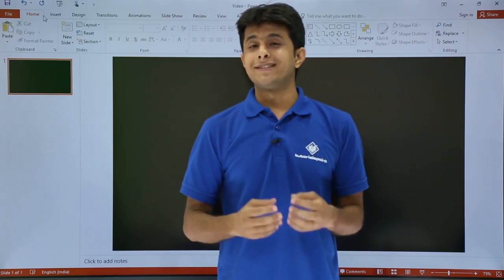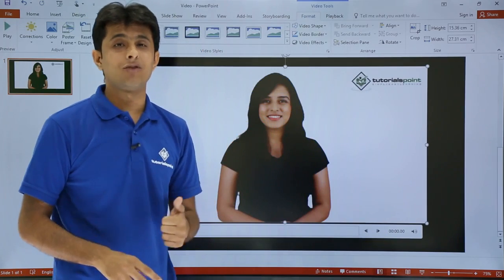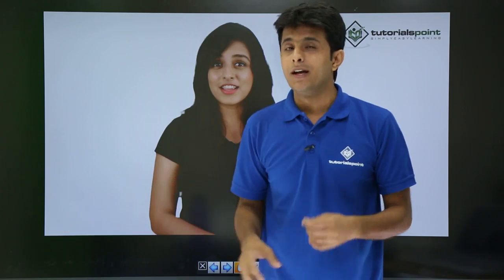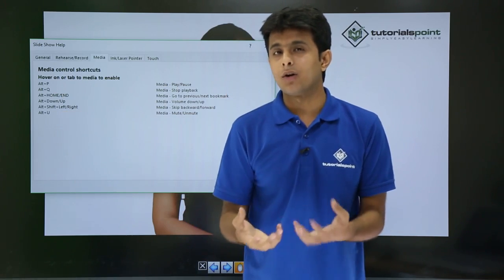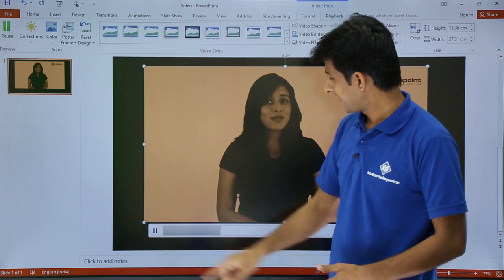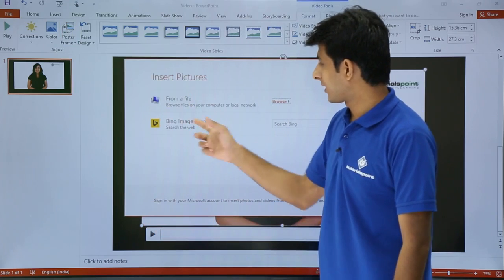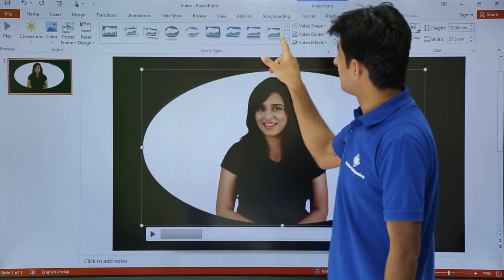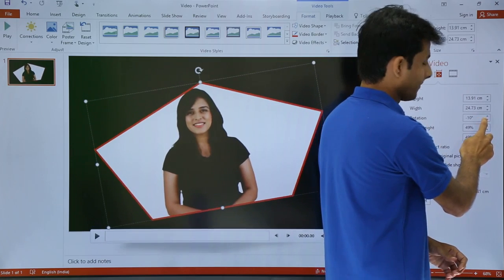Insert Video in PowerPoint